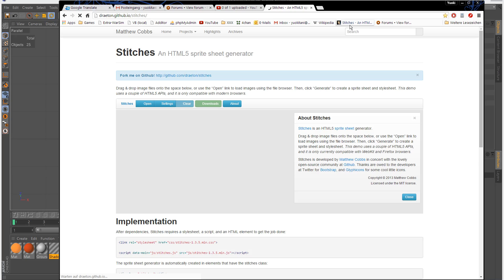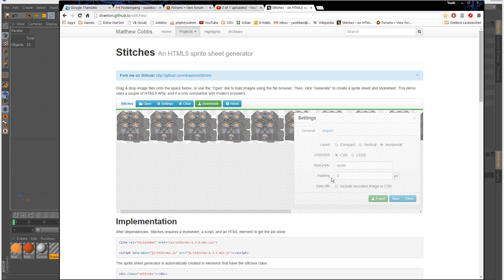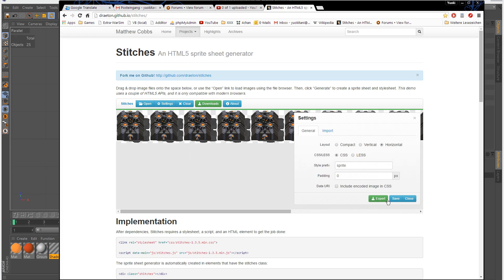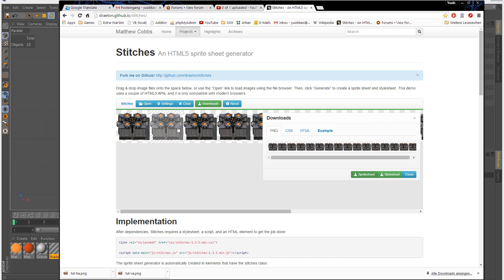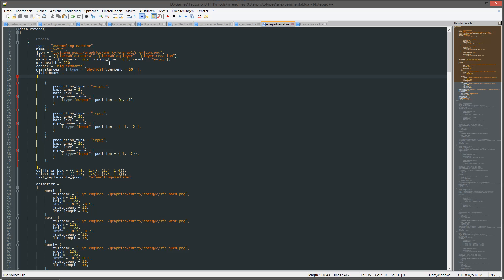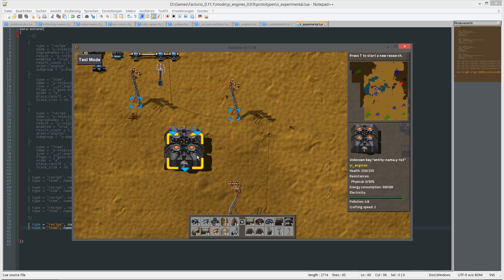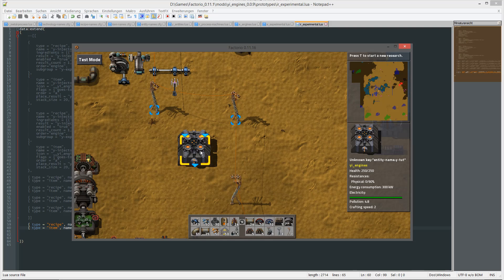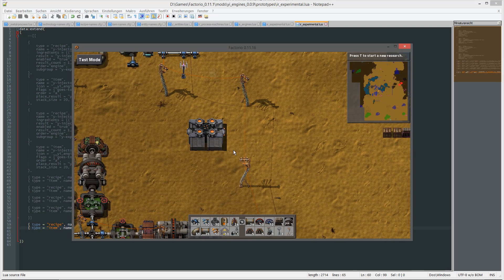Make a Factorio Sprite-Sheet with Cinema4D - 04 - Some Tweaks, Sprite-Sheet and Ingame-View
showing how to make a sprite-sheet for a factorio ingame-animation in less then 60 min.